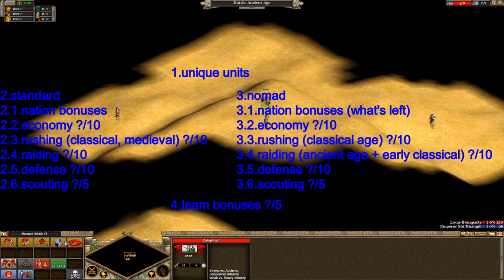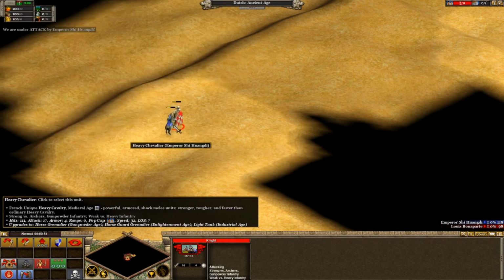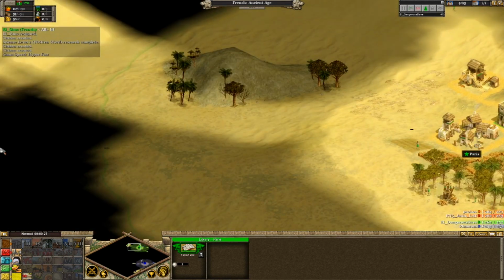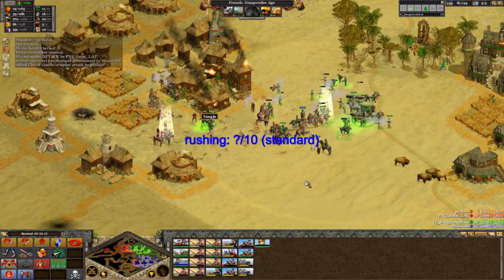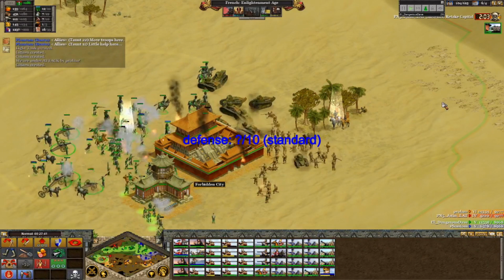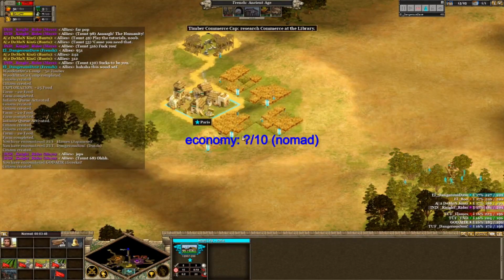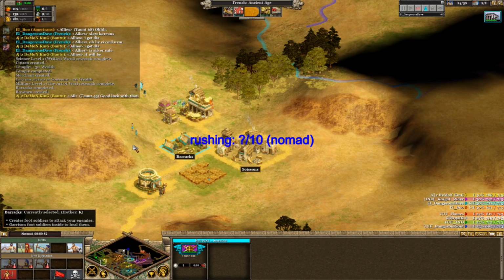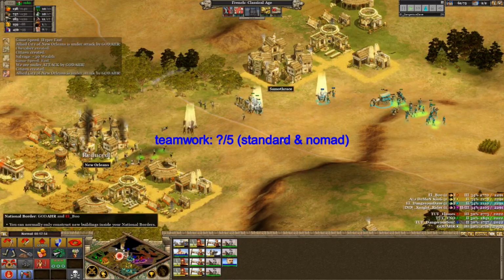Rise of Nations: French review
In-depth review of the french in pro games.